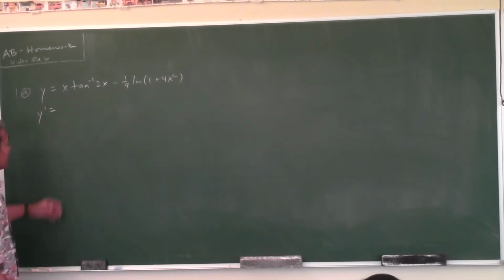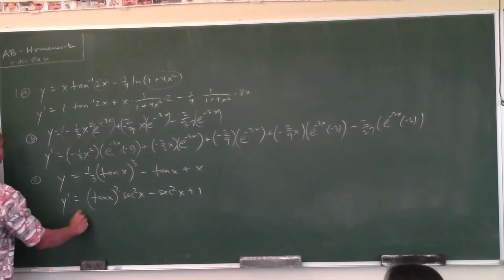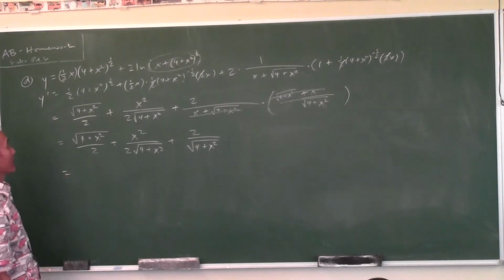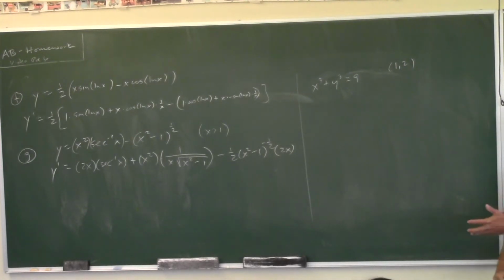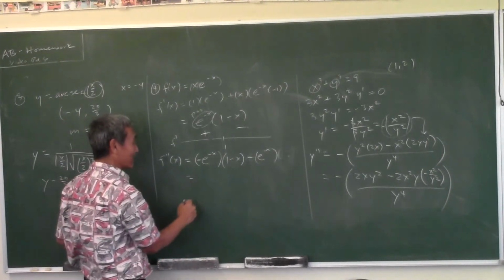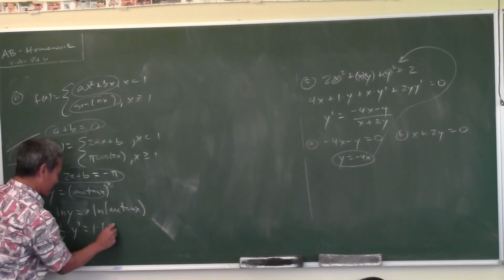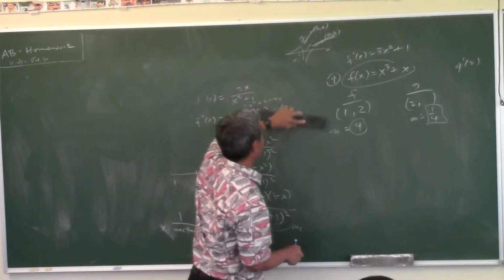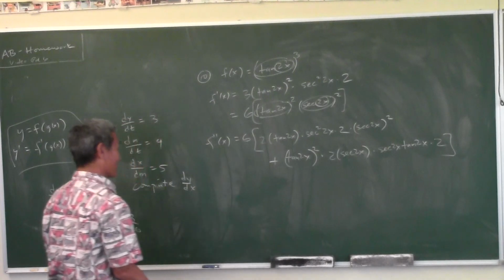AB discuss review worksheet for chapter 4 oct 17, 2016